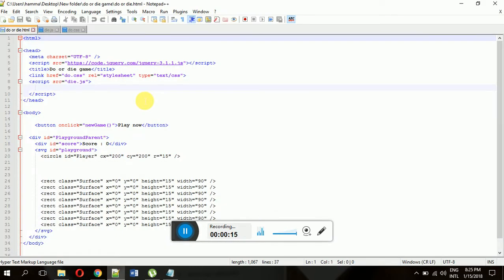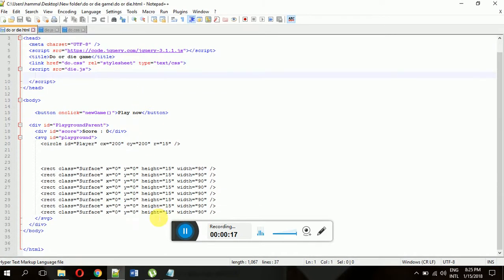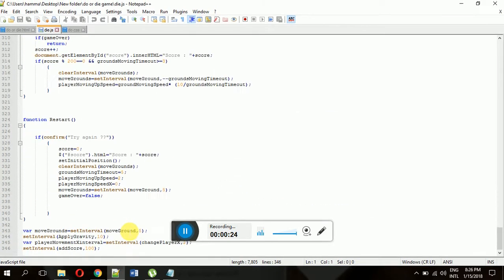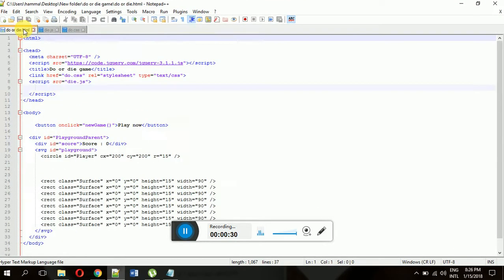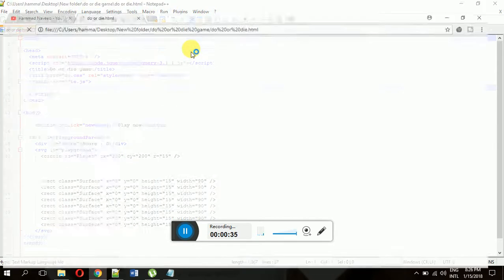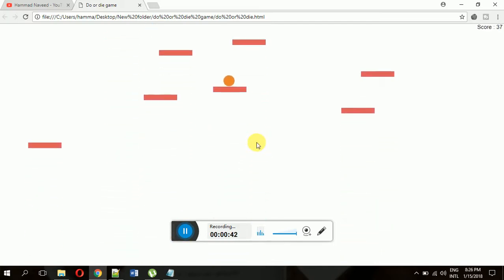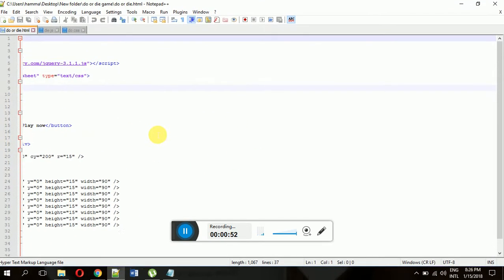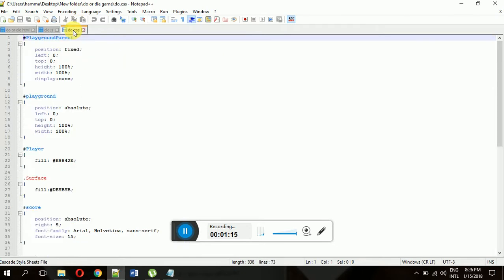How to make game using html and css easy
GET CODE from me...
Message me... Thanks